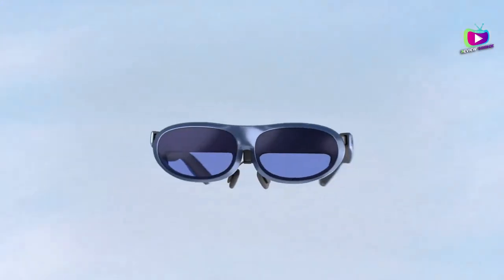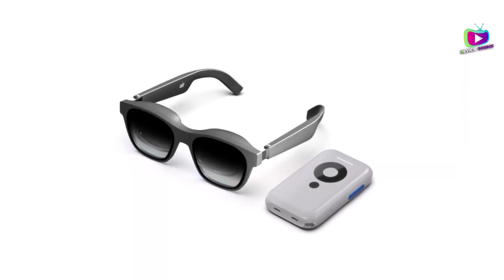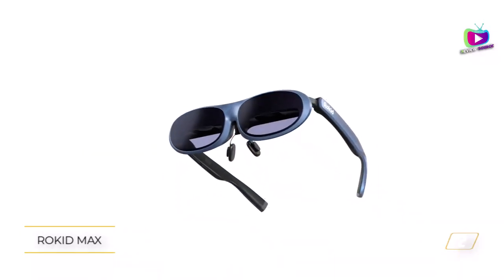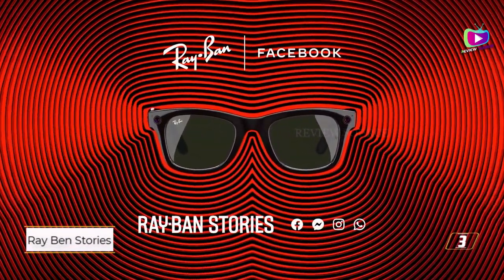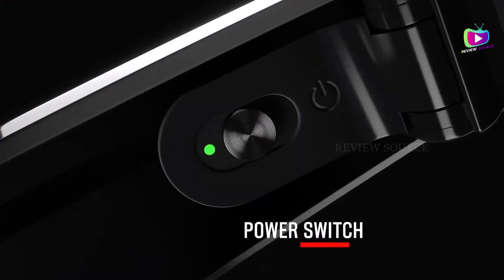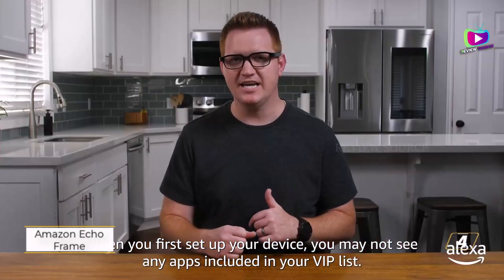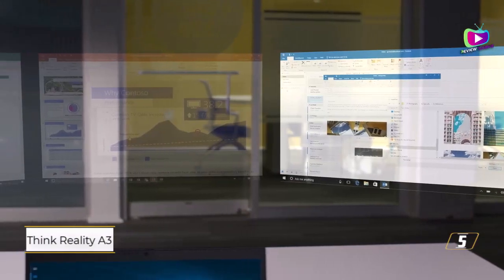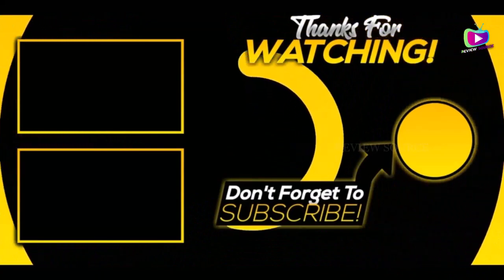TOP 5 - Best Smart Glasses 2024 - Best AR Smart Glasses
The best smart glasses 2024, the best smart glasses in 2024 are reviewed in detail in this video. I have also covered The best ar smart glasses reviews. So it's a must-watch video for you if you are planning to buy new smart glasses for any budget.

✅  1. XReal Air
✅  2. Rokid Max AR Glasses
✅  3. Ray-Ban Stories Smart Glasses
✅  4. Amazon Echo Frames
✅  5. Lenovo ThinkReality A3